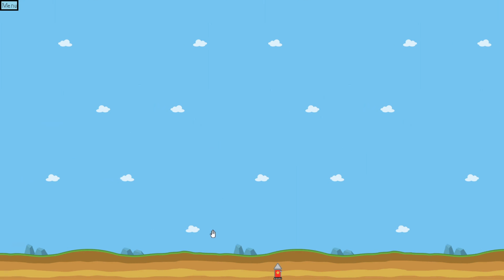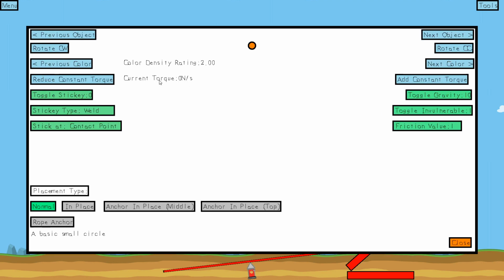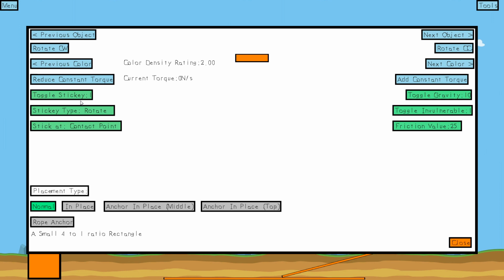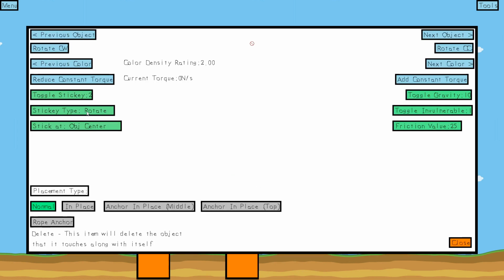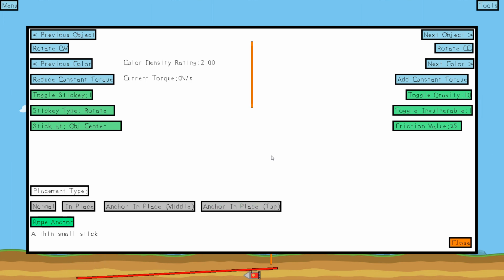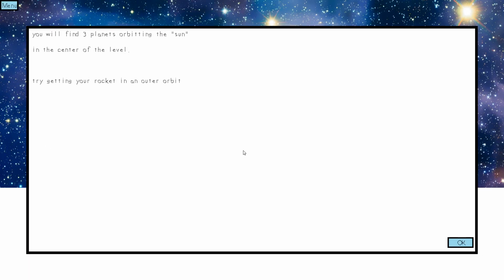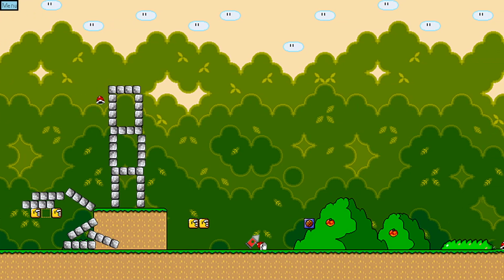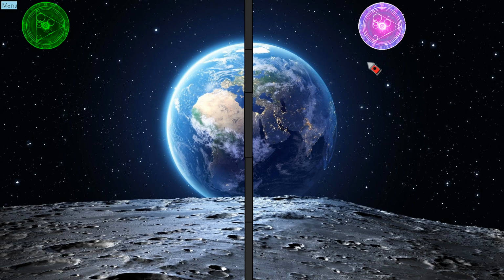Freedom Physics - Tutorial - Download Link